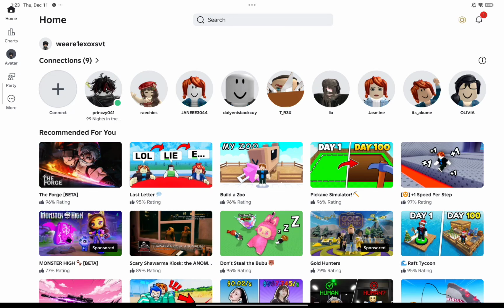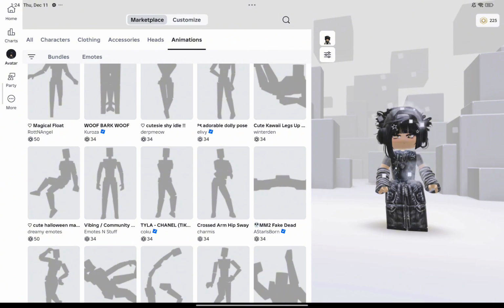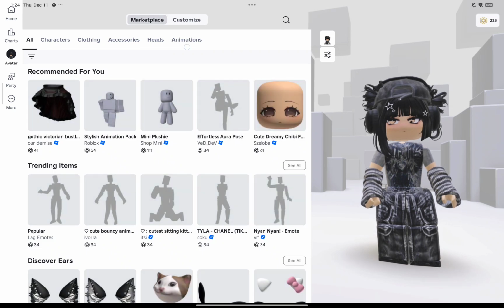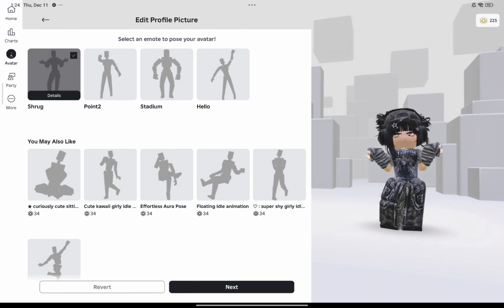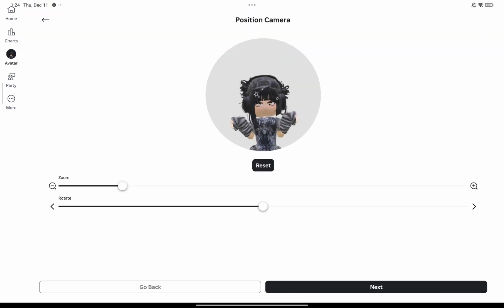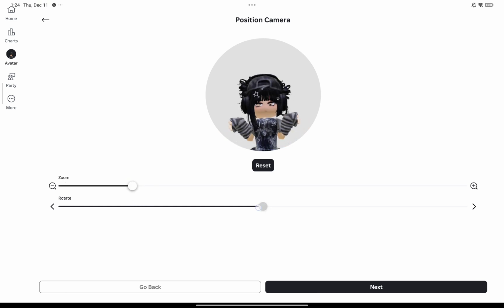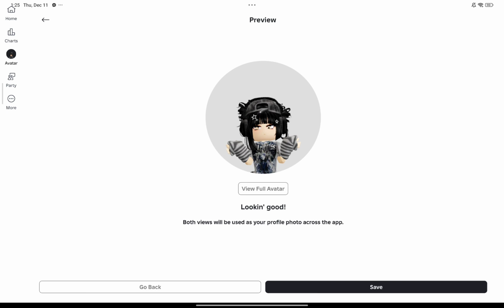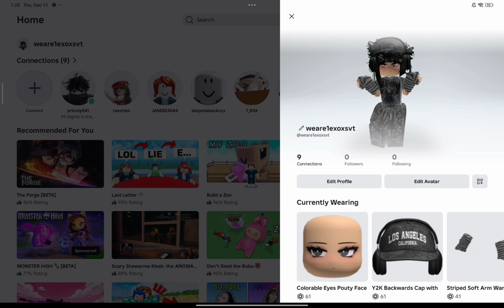HOW TO CHANGE PROFILE POSE IN ROBLOX 2026! (FULL GUIDE)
In this video I am going to show you how to change profile pose in Roblox. I cover Roblox avatar editor animations and poses. Follow this tutorial to customize your Roblox profile.